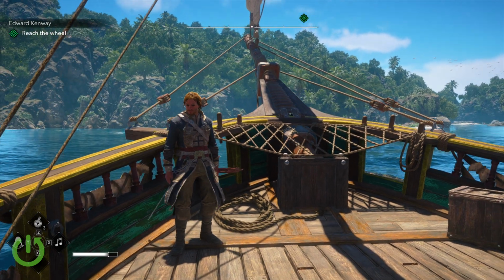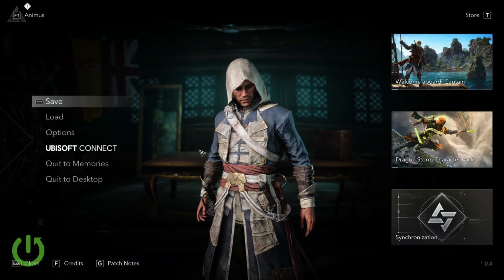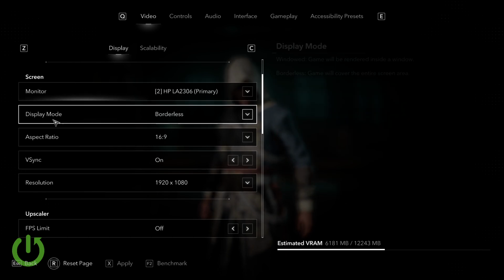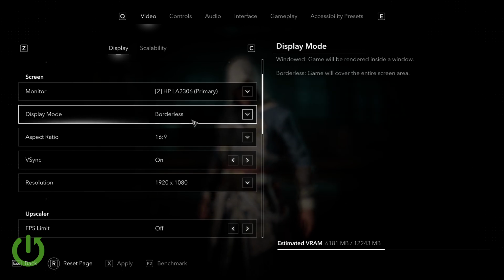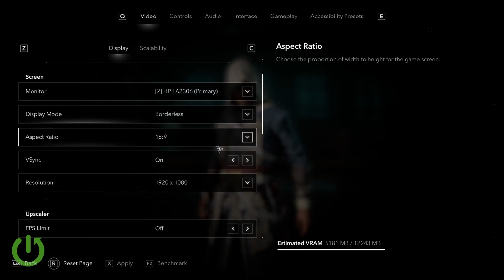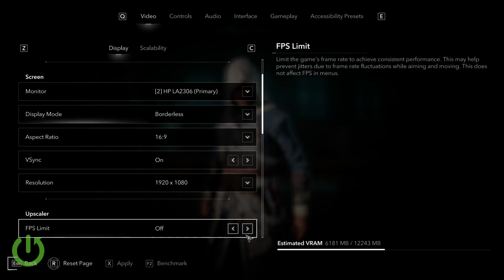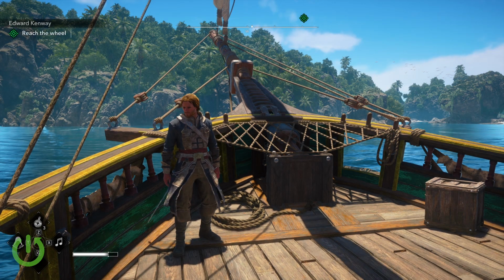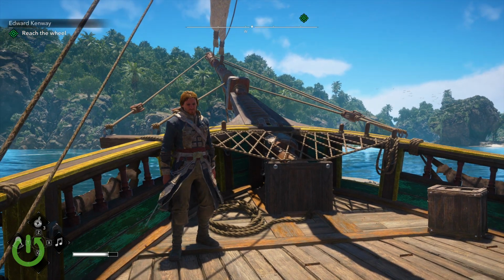Assassin's Creed Black Flag Resynced - How to Change the Display Mode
In this short, clear video you will learn how to change the display mode in Assassin's Creed Black Flag Resynced. We walk through opening the main menu, selecting Options, switching to the Video & Display tab, finding the Display Mode setting, and choosing between Borderless and Windowed. This guide shows how to apply the change so the game runs in the display mode you prefer, whether you need windowed for multitasking or borderless for a fullscreen feel. Perfect for players who want a quick, step-by-step fix for display settings in AC Black Flag Resynced.

How to change the display mode in Assassin's Creed Black Flag Resynced?
How to switch to windowed or borderless mode in Assassin's Creed Black Flag Resynced?
Where is the Display Mode setting in Assassin's Creed Black Flag Resynced?

0:00 Intro - what we will change
0:06 Open the main menu (Esc or controller menu)
0:19 Go to Options and select Video & Display
0:23 Scroll to find Display Mode
0:28 Choose Windowed or Borderless
0:38 Press Apply to confirm changes
0:56 Back out and final check / Outro